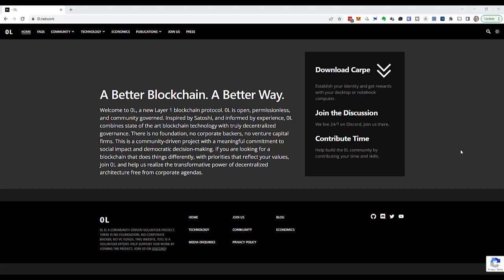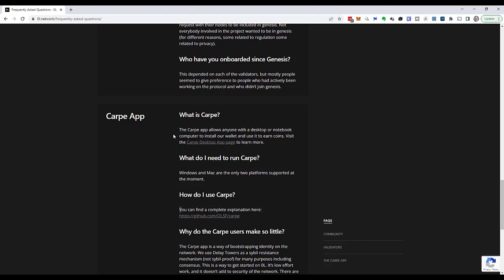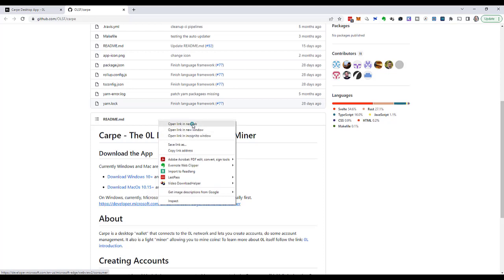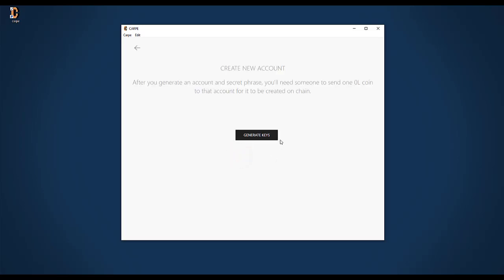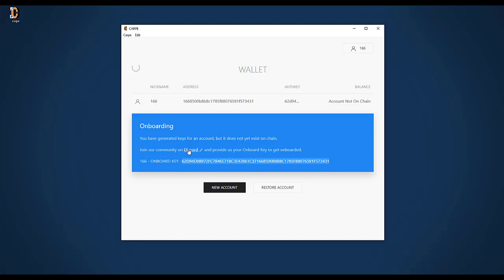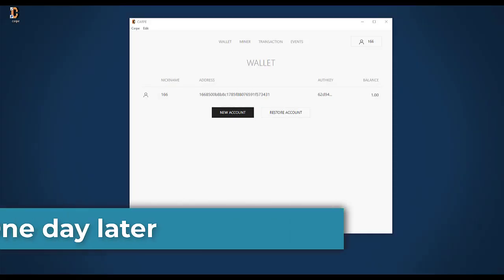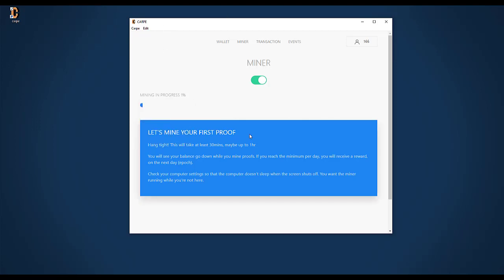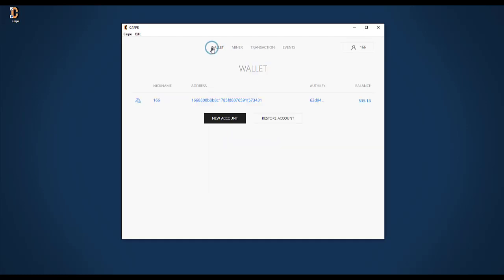Mining 0L Coin with Carpe on my Laptop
Carpe is a wallet and a light-miner of the blockchain 0L. I started running Carpe in the background on my Windows laptop, accumulating 0L coin.

Get tips with my newsletter and use my cheat sheets free of charge